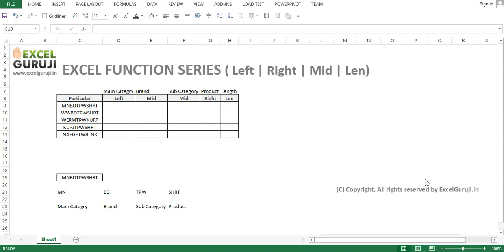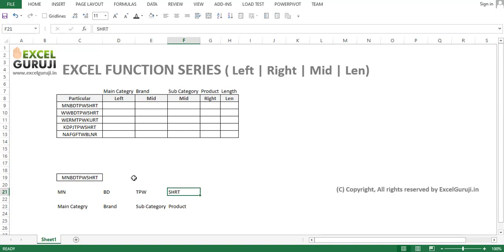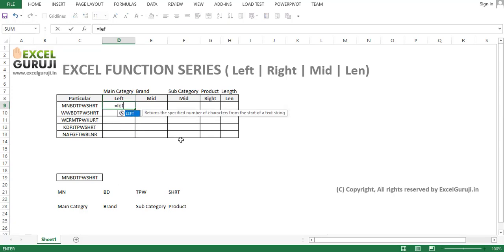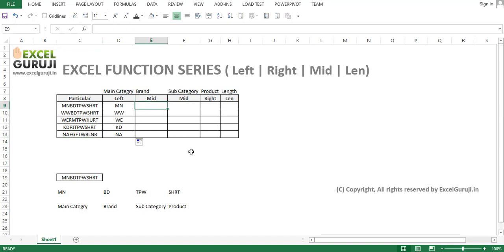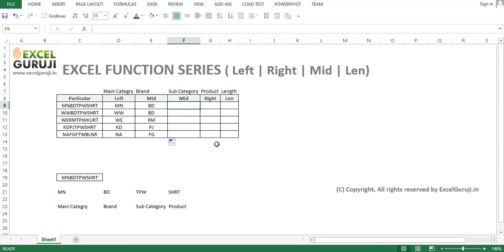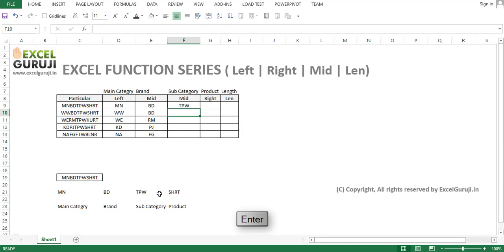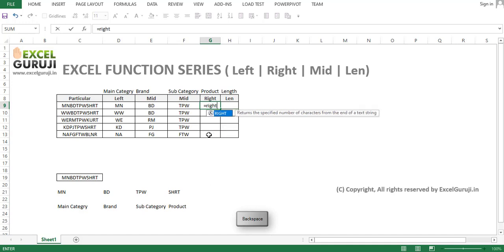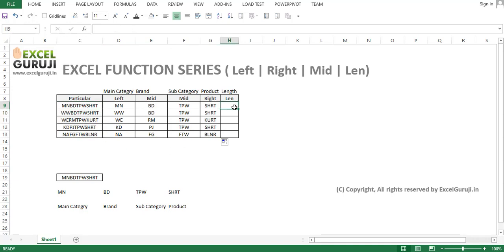How to Use Left Right Mid Function in Excel? | Excel Formula Series | Excel Guruji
Video Name : Excel Technique | ET4 - Excel Formula (Left | Right | Mid | Len)

Series : Excel Formula Series

Difficulty Level : Medium

Excel Guruji : Firstly welcome on our channel EXCEL GURUJI, this channel is basically a passion about excel of ISTIYAK SHAIKH. hence to make people loved about excel, this channel is been started.